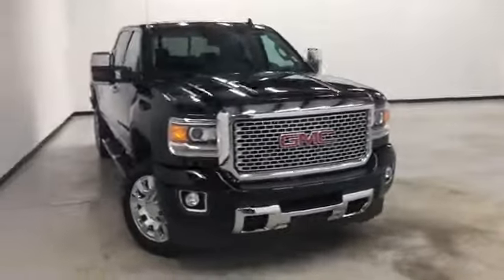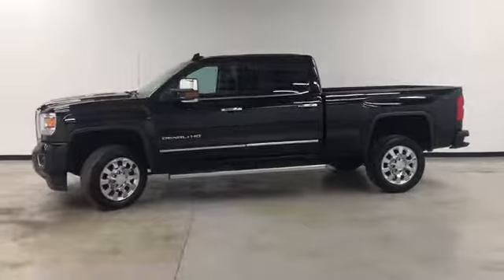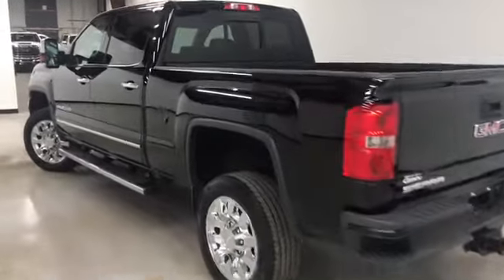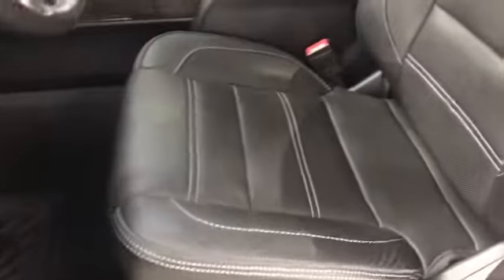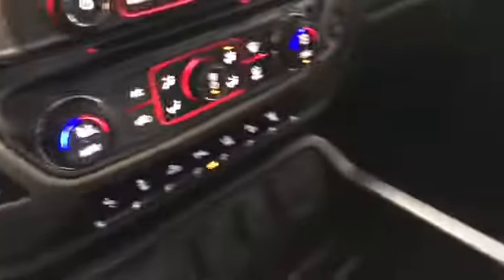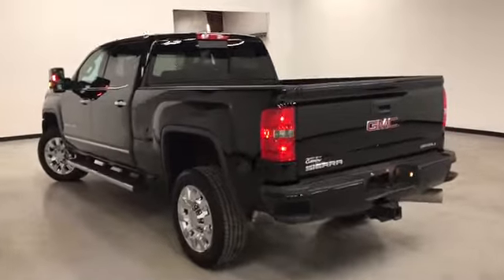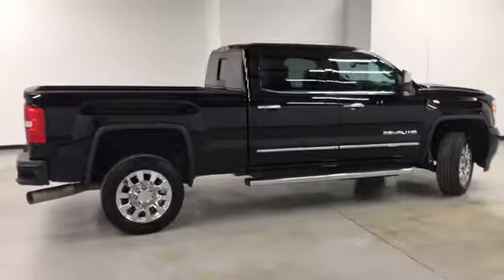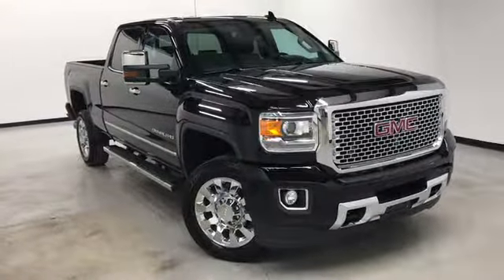2015 GMC SIERRA HD RANDY CURNOW BUICK GMC